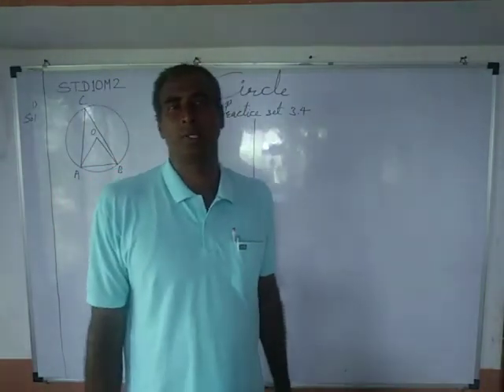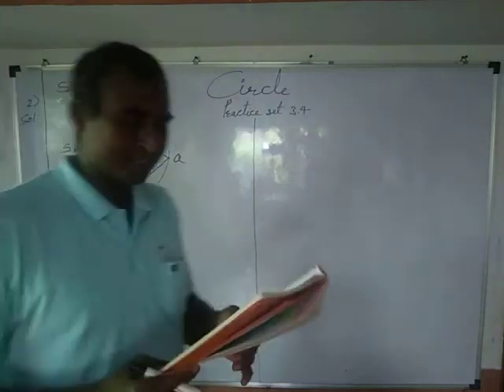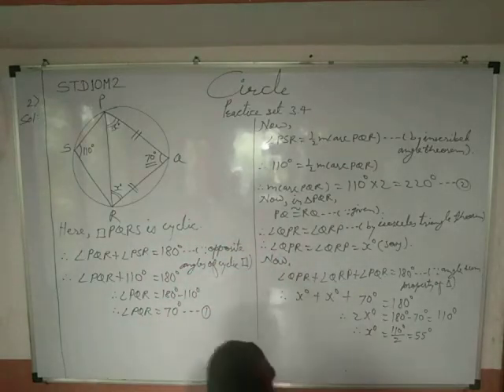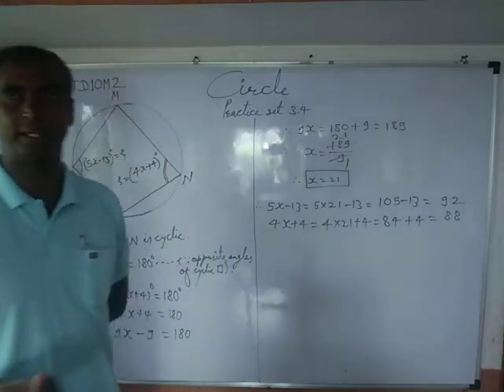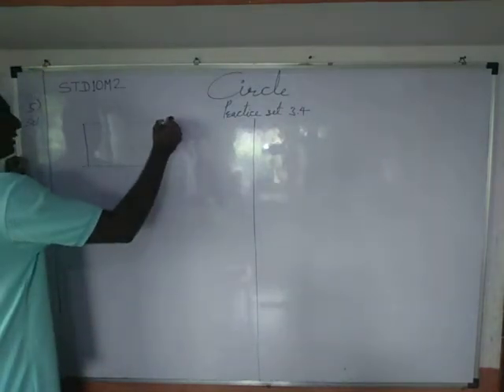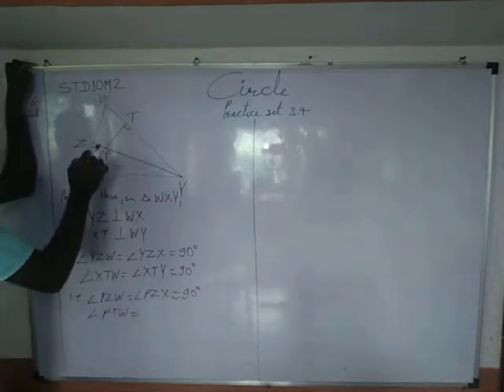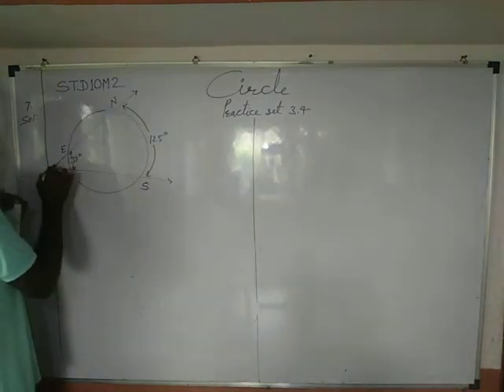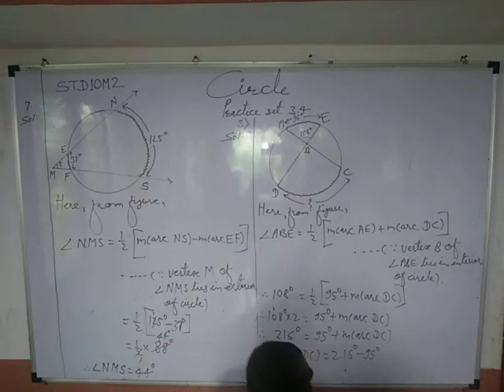STD10M2 CIRCLE Practice set3.4